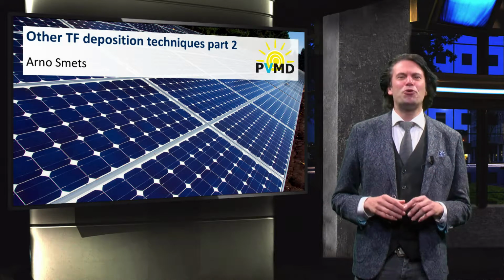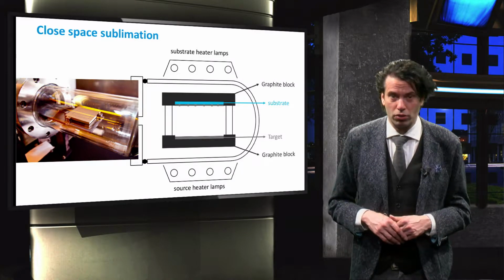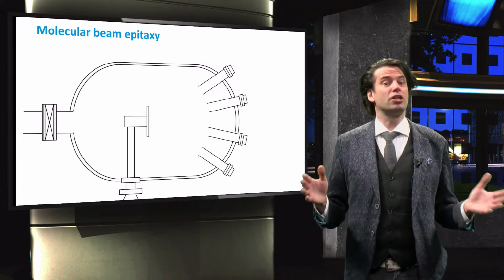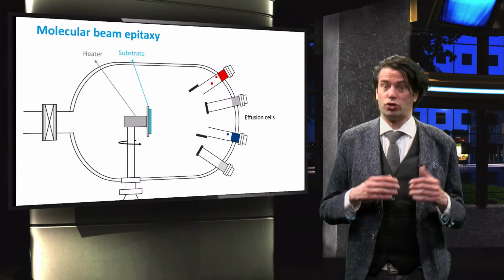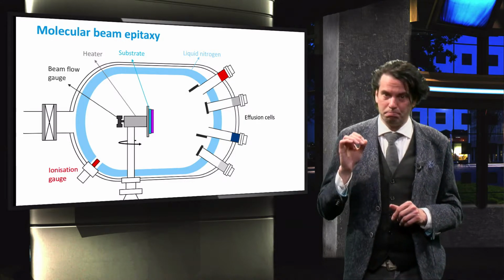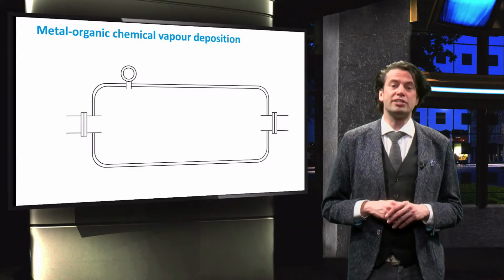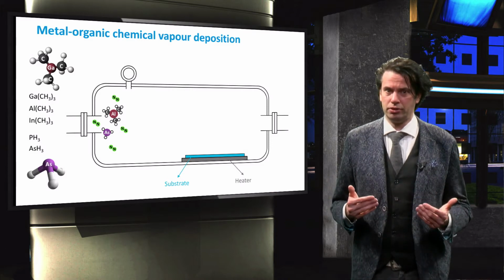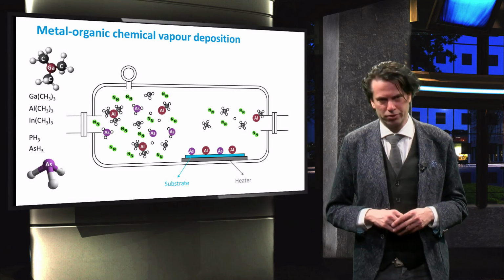PV2x_2017_3.3.3_Other_TF_deposition_techniques_part_2